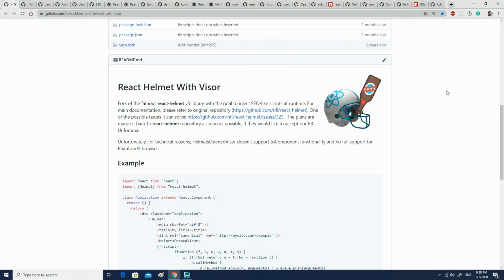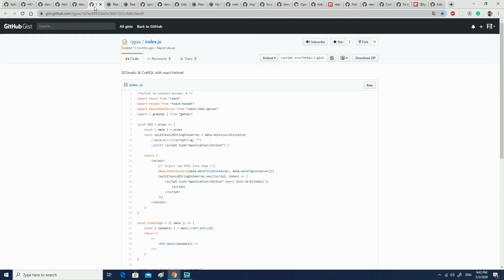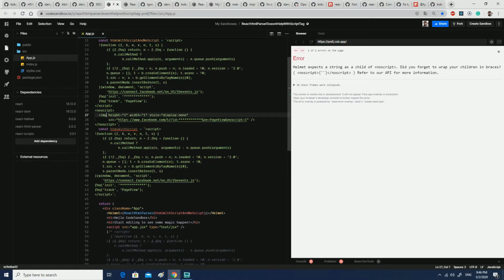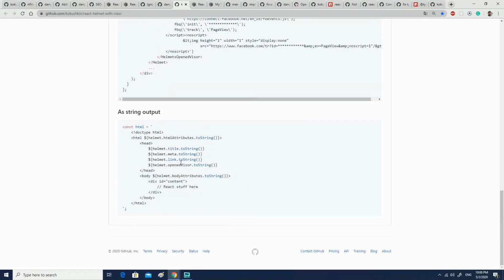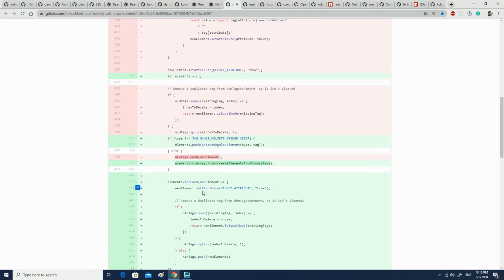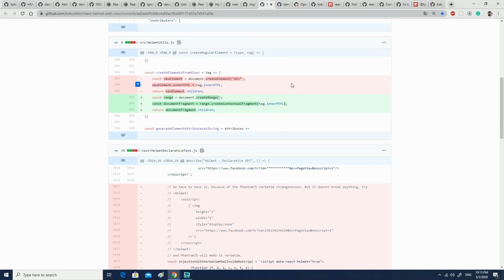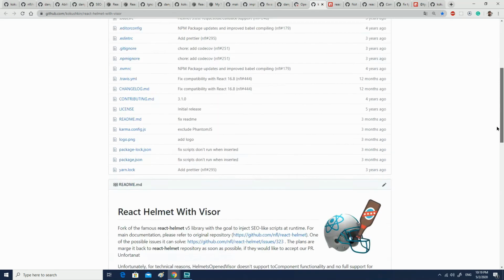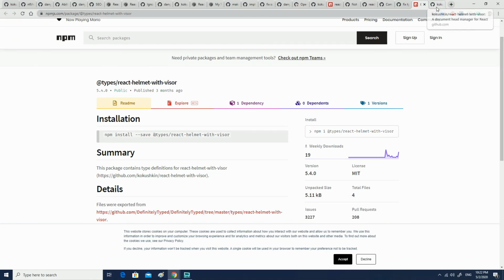ReactHelmetWithVisor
React HelmetWithVisor library that extending functionality of the famous React Helmet

- solution that doesn't work for all